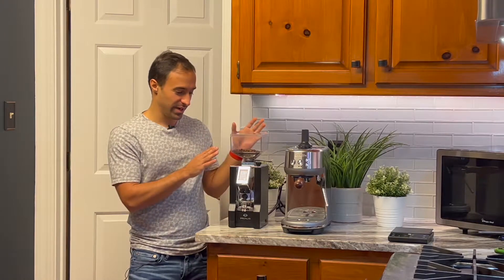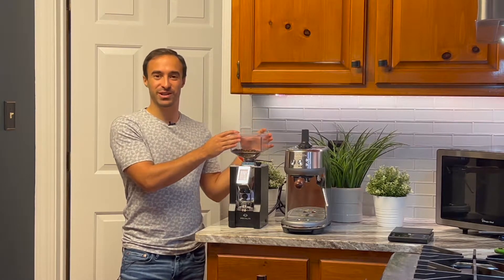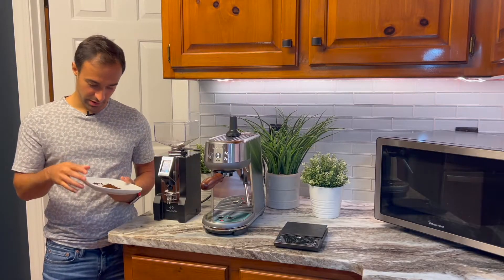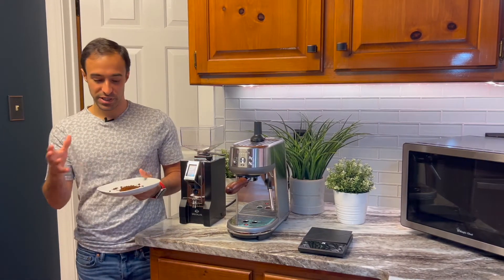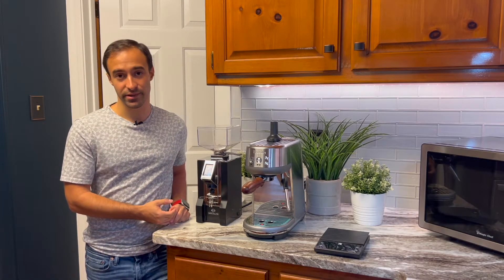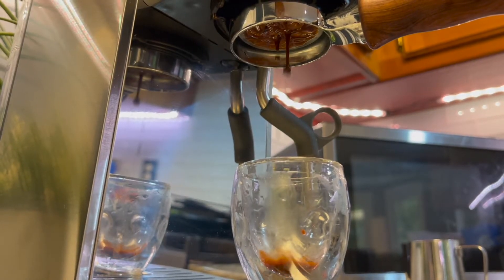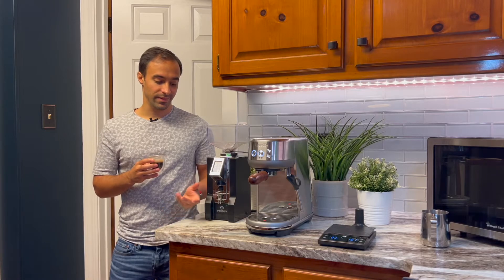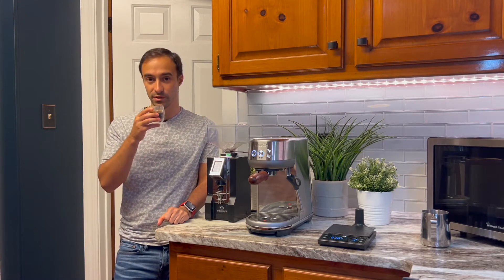Eureka Mignon Specialita Review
Eureka Grinder Review, Eureka Review

the mignon specialita is a vastly popular espresso grinder but can be used for all brewing as the grinder is stemless and can move super fine Turkish grinds to French press cold brew grind level all while being able to make super fine adjustments. the down side with this grinder is its inability to decamp grinds and slightly smaller burr set. where the specialita shines is in its build quality and looks (especially considering all the colors). this thing is an absolute tank. for the  North American market I gave it a 6.8 and for Europe I gave it an 8.5 due to price diffrences.

Eureka Mignon Specialita